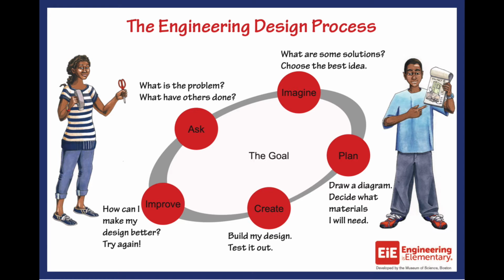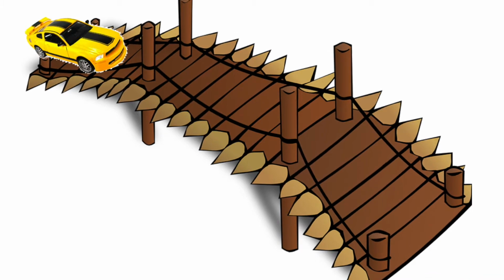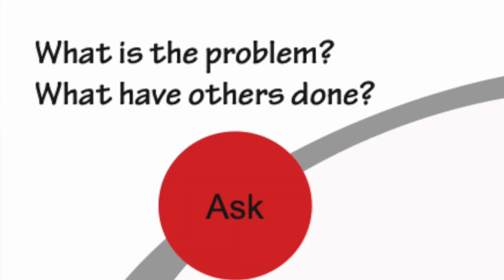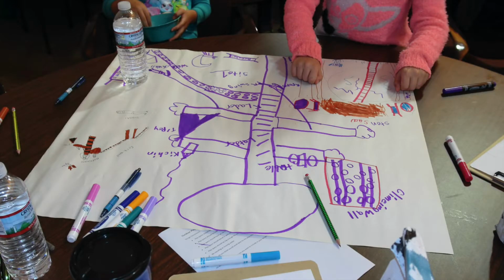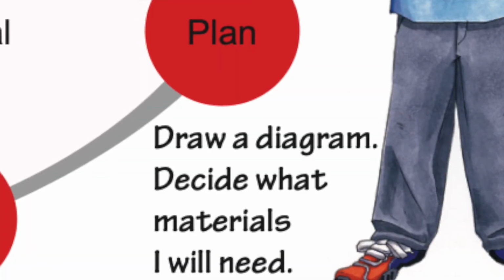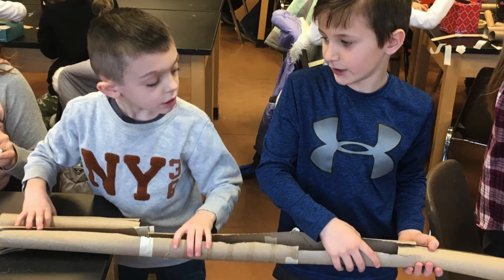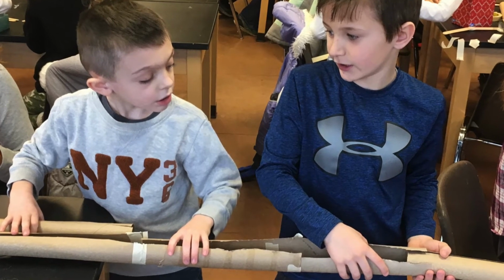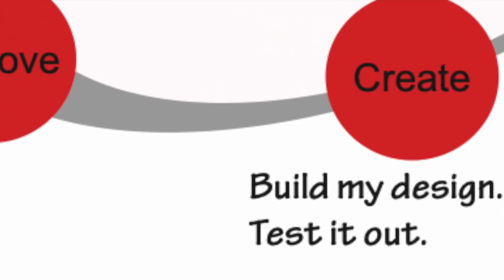Family Science Night - A parent's guide to engineering challenges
Join Pierce Cedar Creek Institute this summer for family-friendly STEM (science, technology, engineering, and math) challenges. But before you do the challenges, familiarize yourself with the steps to leadings kids in engineering challenges!

Narrated by Sara Syswerda, Education Director at the Institute, and video editing by Ellen Holste, Community Program Manager.